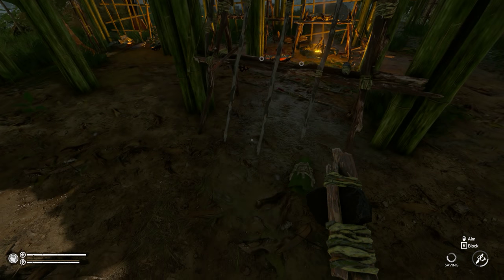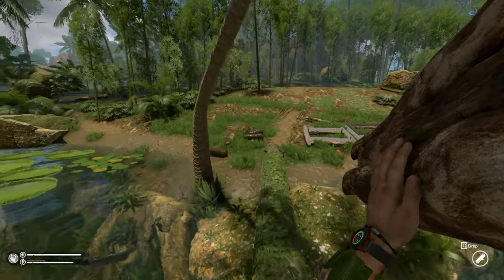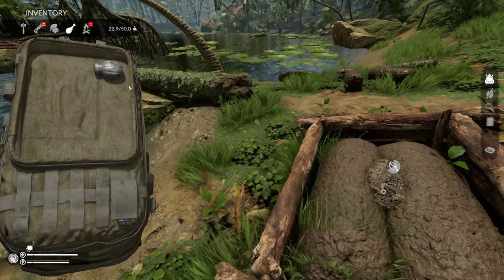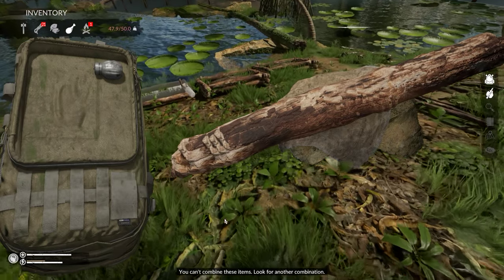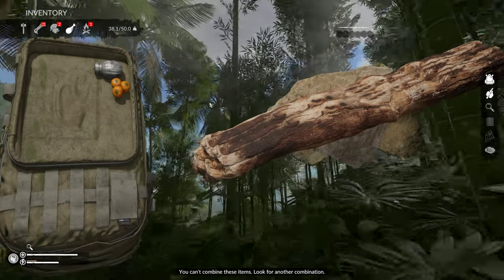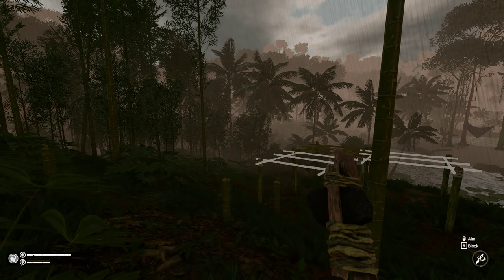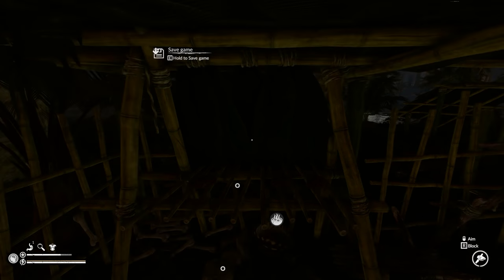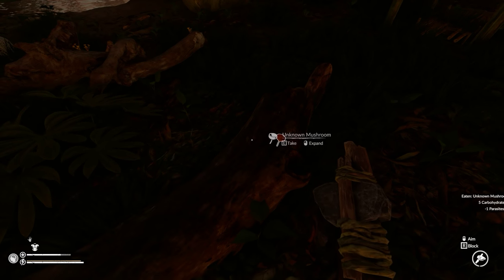Green Hell - The Mud Update - Building A New Mud Base From Scratch - SO3 EP25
Welcome to Green Hell! Today in Green Hell, We just got a new big update (MUD UPDATE), Let's test it out !

Green Hell, A New survival game set in the Amazon rain forest! Green Hell is a sweltering struggle for survival in the Amazonian rainforest. Clinging to life, the player is set on a journey of durability as the effects of solitude wear heavy not only on the body but also the mind. How long can you survive against the dangers of the unknown?